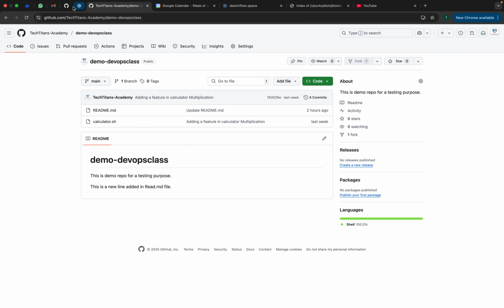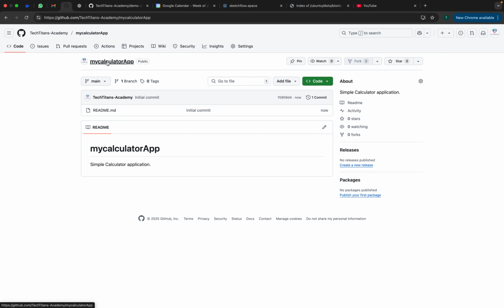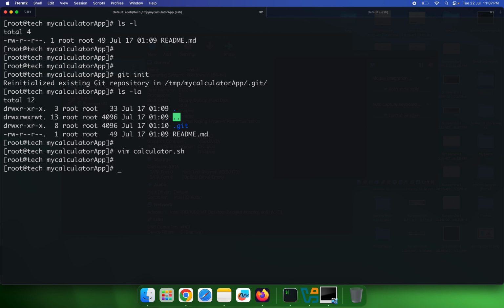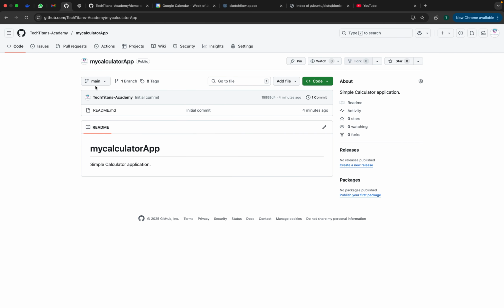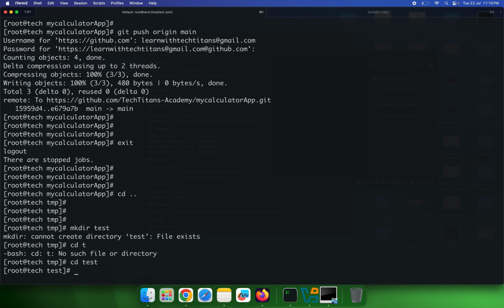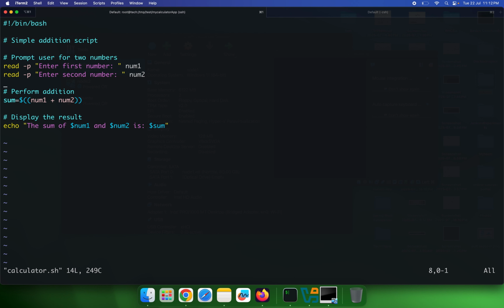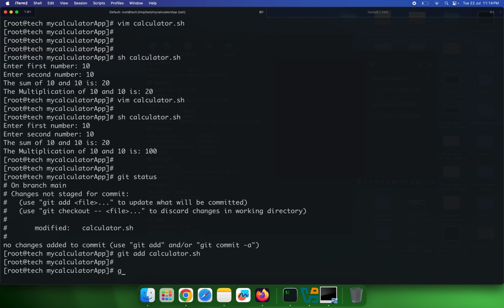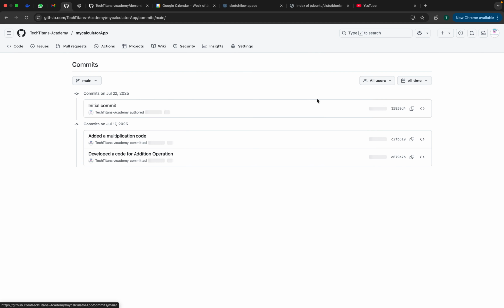Git Commit Command Tutorial | Tech Titans Academy.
🚀 Welcome to Tech Titans Academy!
In this video, we’ll show you exactly how the git commit command works — one of the most essential parts of using Git for version control.

Whether you're a complete beginner or just need a quick refresher, this hands-on demo will walk you through the process of making commits, writing good commit messages, and understanding how Git tracks changes.

💡 Commands Used in This Demo:
git init
git add .
git commit -m "Your commit message"